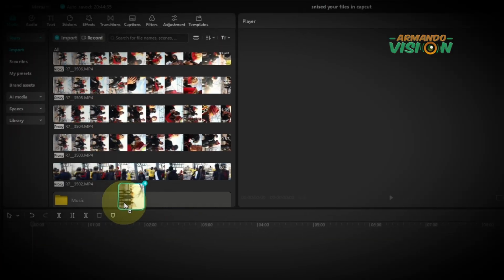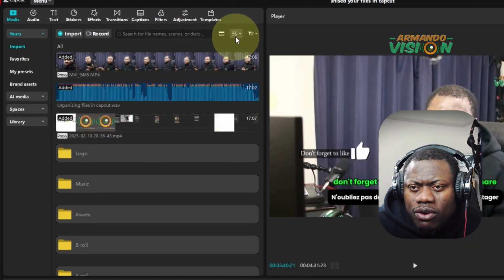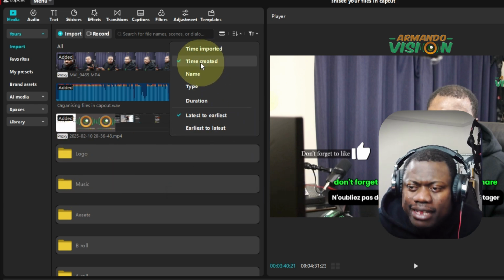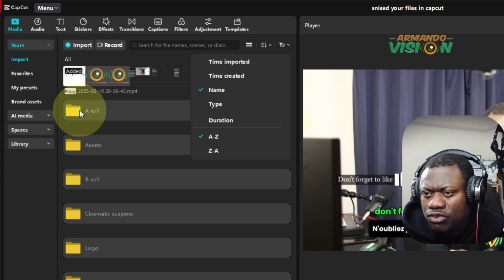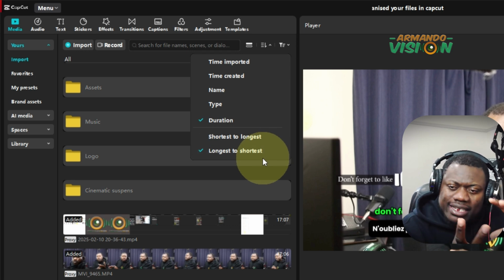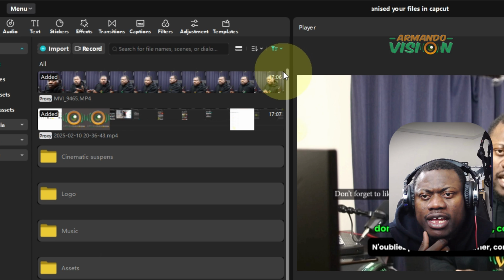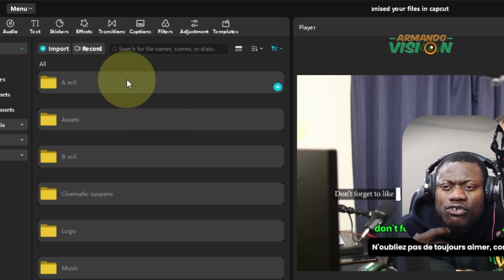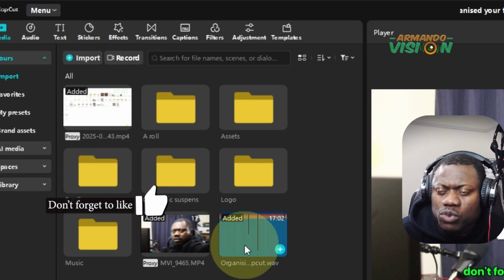How to Sort Files for Faster Editing in CapCut (Stay Organized!)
Want to speed up your editing workflow in CapCut? In this video, I’ll show you how to sort your files according to the date, size, duration and category effectively inside CapCut for easy access and smoother editing. Learn the best ways to arrange your clips, audio, and assets using grids, bins, and sorting options. 🚀

⏱ Timestamps:
0:00 Intro
0:15 How to organize files in capcut
0:27 How to sort files in capcut
2:37 Sorting files by Type (Video, Audio, Images)
3:37 View files as grid or list in capcut
4:15 Conclusion on file sorting

* Celebrate your special day with a free outdoor photoshoot in Japan